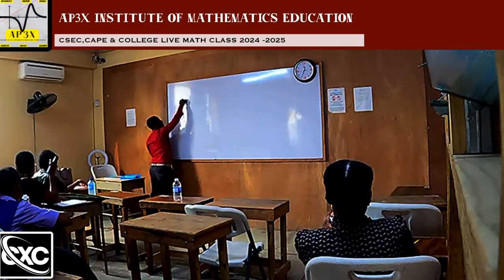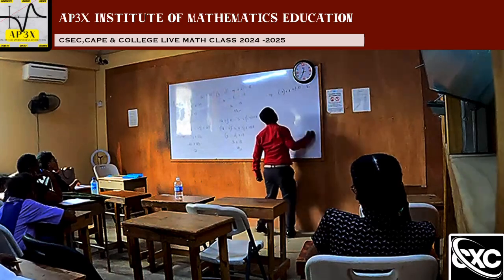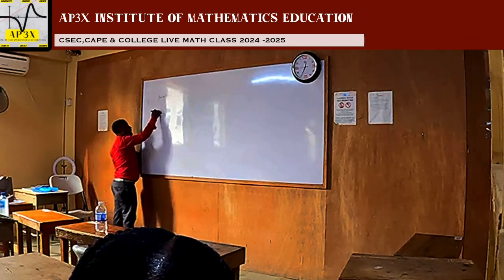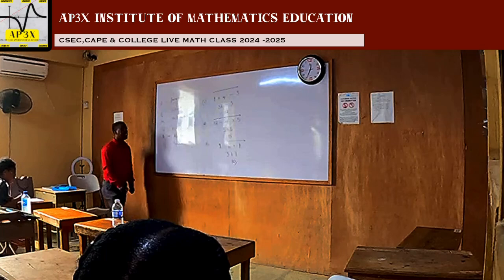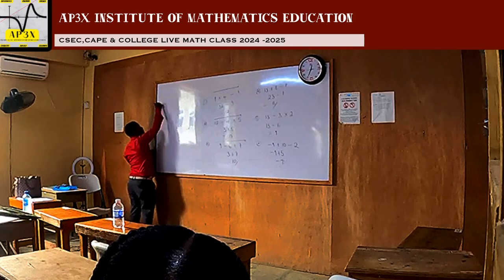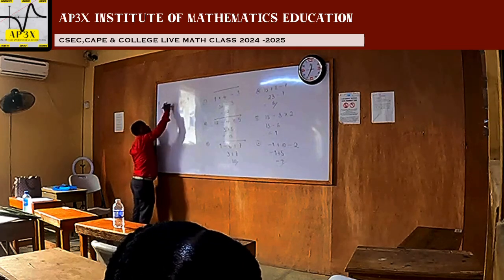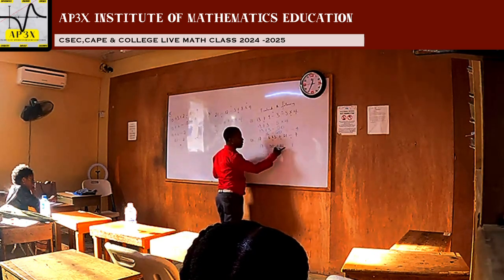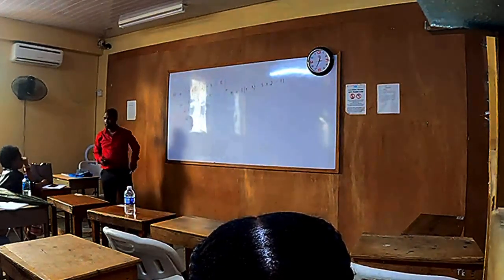CSEC LIVE MATH LESSONS/CLASS FOR CARIBBEAN MATHEMATICS STUDENTS:Order OF Operations & Integers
WEEKLY LIVE CLASS PLAYLISTS AVAILABLE HERE !

2.Whats-app: 🔥SIGN UP FOR ONLINE CLASSES WHEREEVER YOU ARE LOCATED TO PREPARE FOR EXAMS🔥

5.Instagram: FOLLOW ME TO BE NOTIFIED WHEN A NEW UPLOAD IS OR HAS BEEN POSTED

4.  JOIN MY WHATSAPP GROUP TO BECOME A MEMBER OF MY PAST STUDENT GROUP AND PROMOTIONAL TEAM TO BE PAID

*JANUARY'S RESIT EXAM PROGRAM* (2023) PACKAGE PLANS:
✅US$450.00

LOCAL SERVICE
✅$20,000 monthly...

*Saturday classes:*
✅$5,500.00 per month or $1000.00 per class
✅US$75.00 MONTHLY

*2 year programs. *RESTRUCTURAL MATH CLASSES

Extra classes
☑️US$60.00 MONTHLY

1. BANK OF NOVA SCOTIA (BNS) - 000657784

2. SAGICOR BANK (SBJ) - 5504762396

3. VICTORIA MUTUAL BUILDING SOCIETY (VMBS)- 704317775

4. JAMAICA MONEY MARKET BROKERS (JMMB)- 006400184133

5. NATIONAL COMMERCIAL BANK (NCB)
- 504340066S